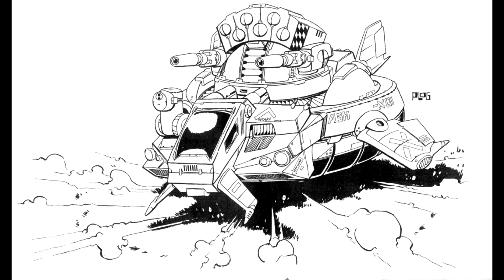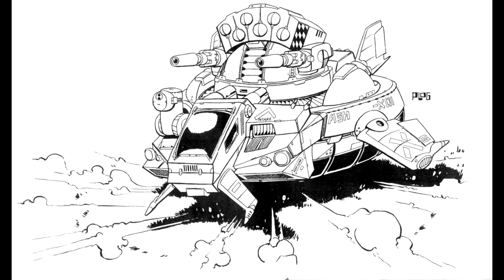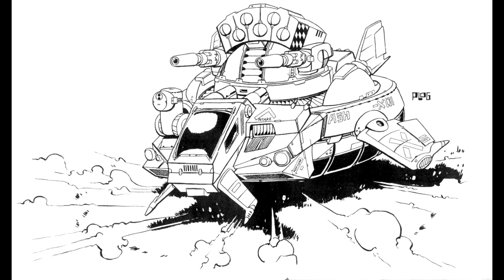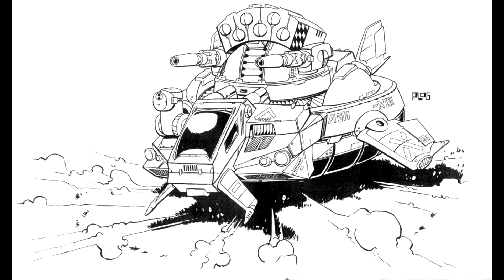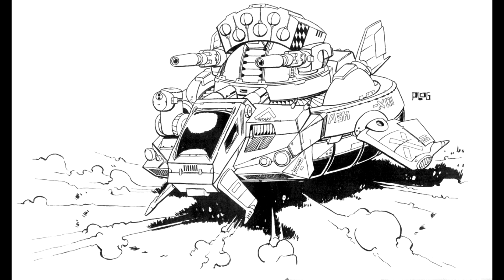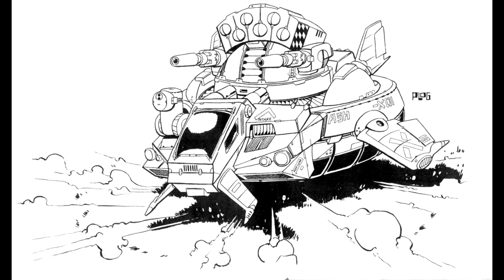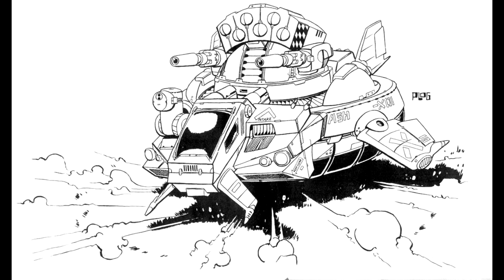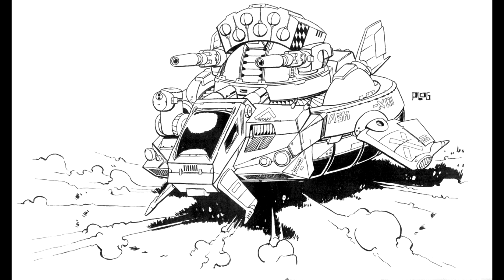LoreWarrior Armour - The Asshur artillery spotter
The vehicle that was once the more commonly used scout vehicle before the Shamash was built.  The Asshur found new life as a rapid artillery spotter but is also fully capable of defending itself should any light 'mech or vehicle decide to give chase.